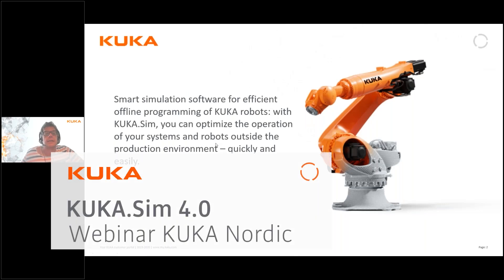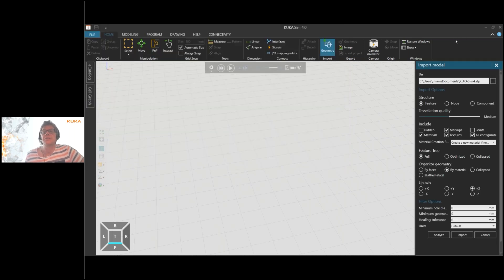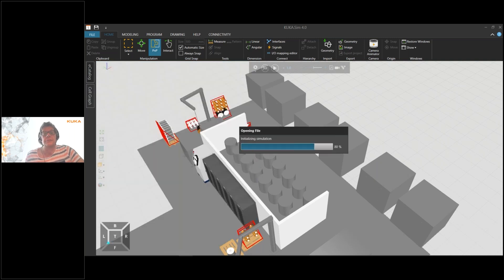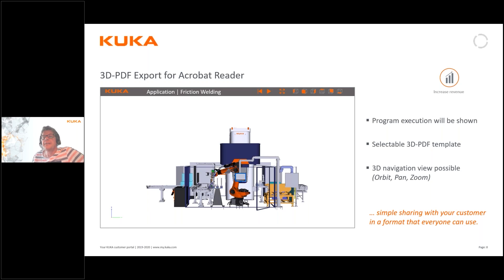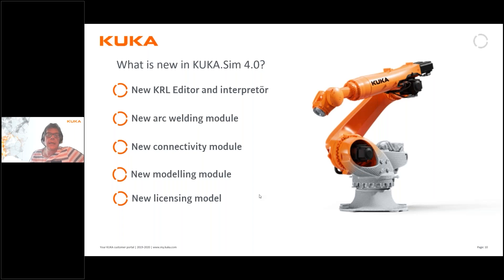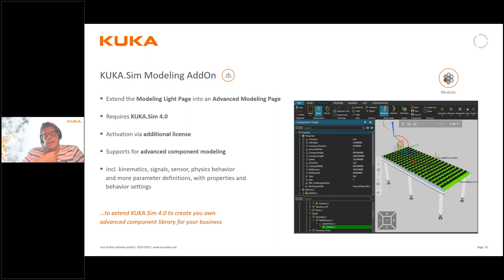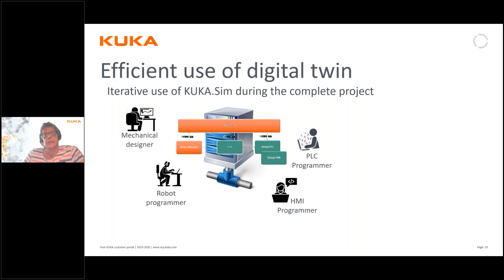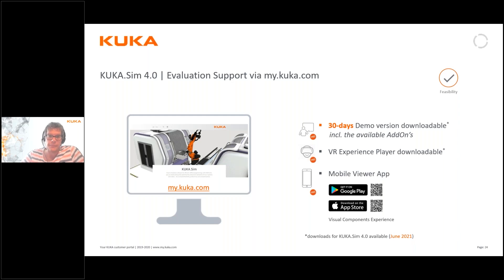KUKA.Sim 4.0 ENG Webinar by KUKA Nordic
Smart simulation software for efficient offline programming of KUKA robots: with KUKA.Sim, you can optimize the operation of your systems and robots outside the production environment – quickly and easily.